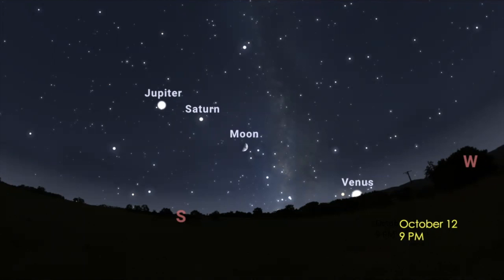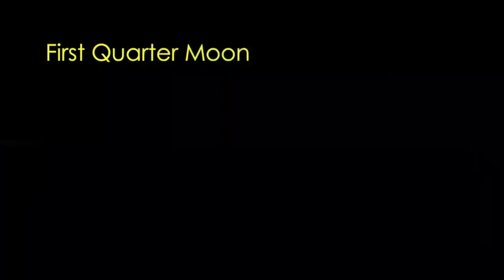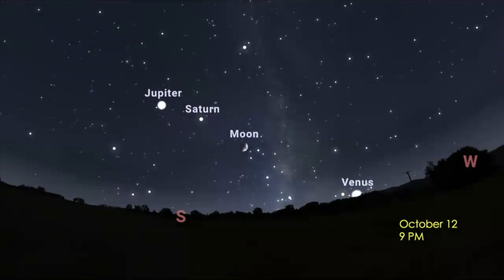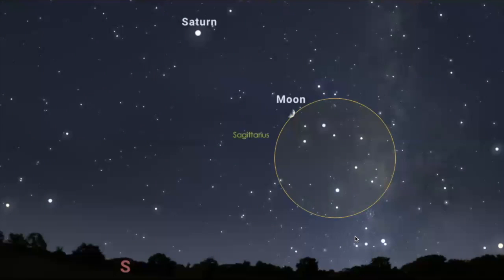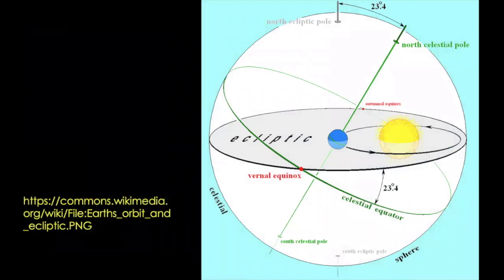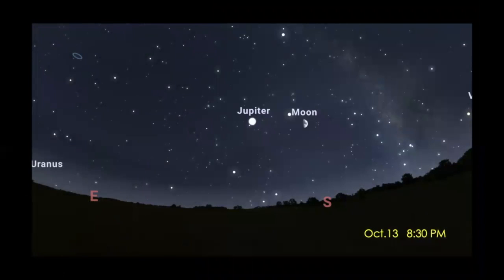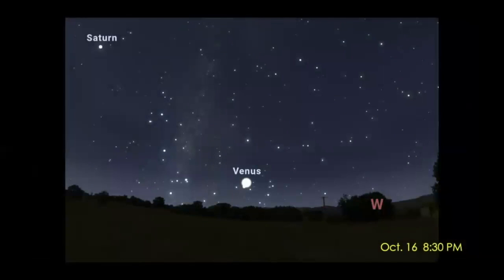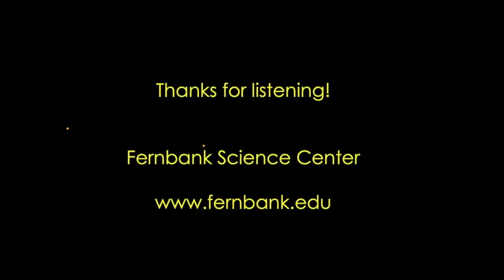Sky This Week Oct. 10-16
The first quarter Moon moves along the zodiac constellations, and Venus appears near Antares on the 16th.